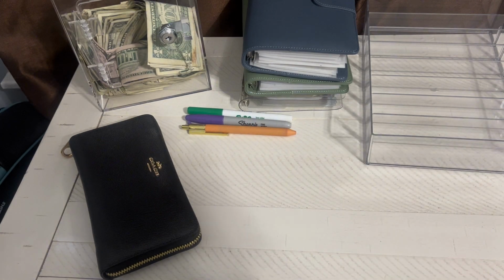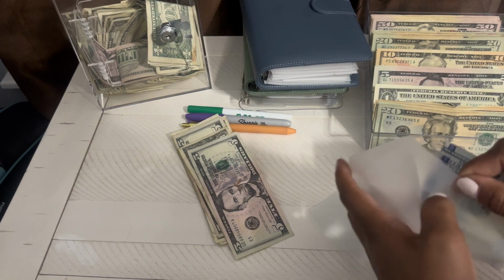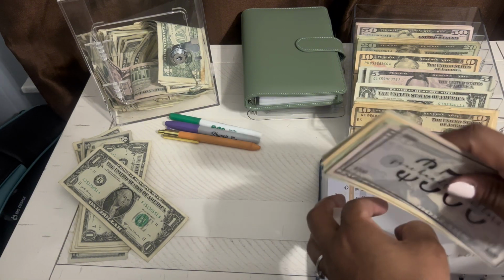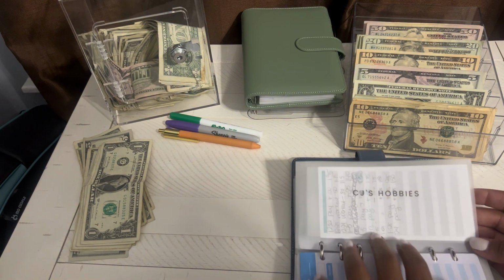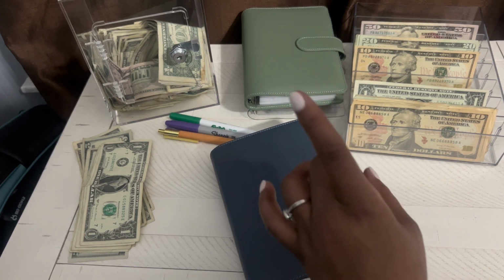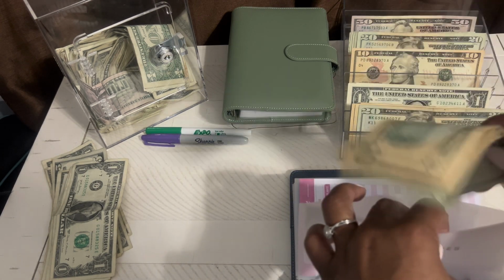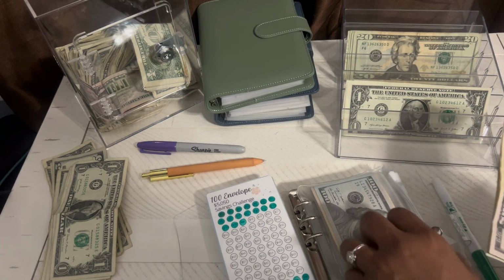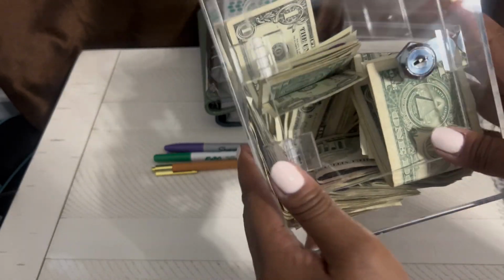CASH ENVELOPE STUFFING | FEBRUARY PAYCHECK#2 | SINKING FUNDS | SAVINGS CHALLENGE | SUPERBOWL SUNDAY✨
Hey everyone✨Thank you for checking out my channel. In today’s video we are stuffing our sinking funds, savings challenges, and our $1 and $5 savings box.